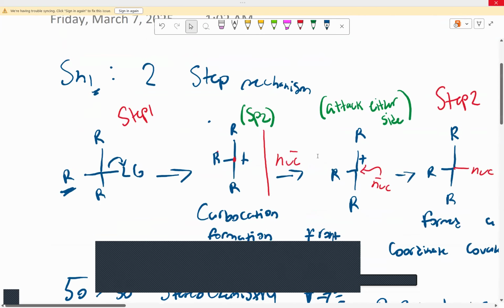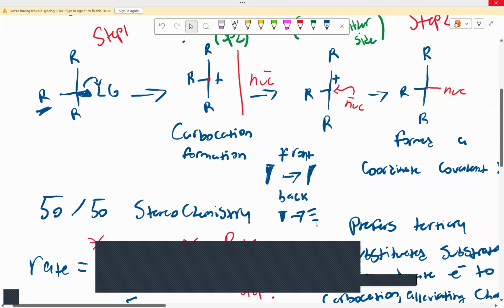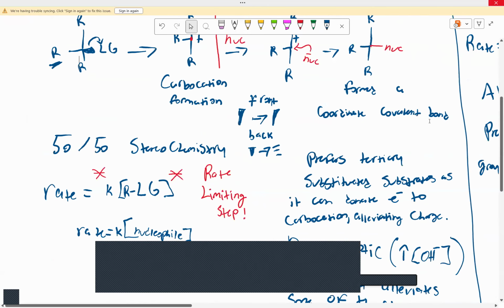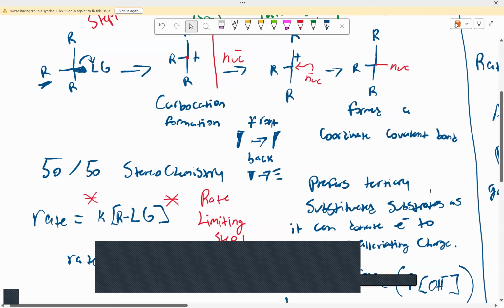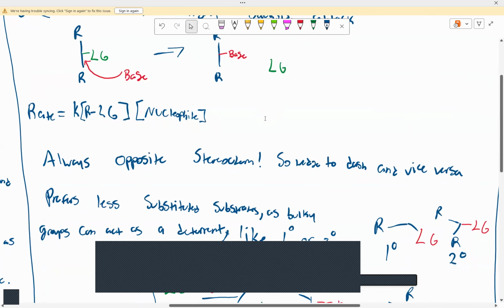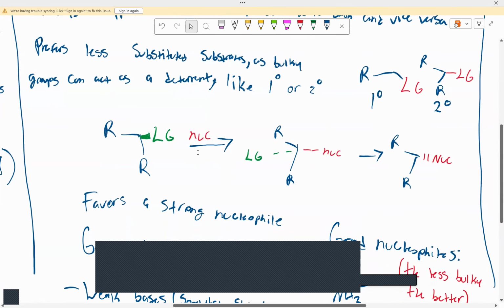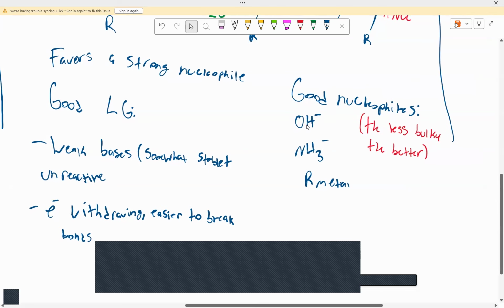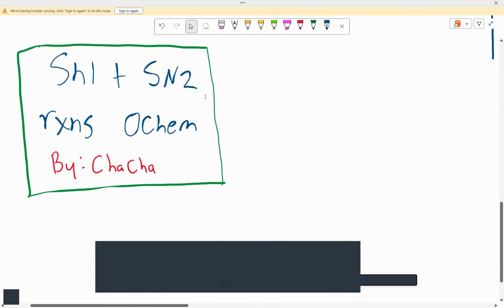Sn1 and Sn2 Reactions (MCAT)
Here I explain everything you need to know about Sn1 and Sn2 reaction mechanisms for the MCAT!